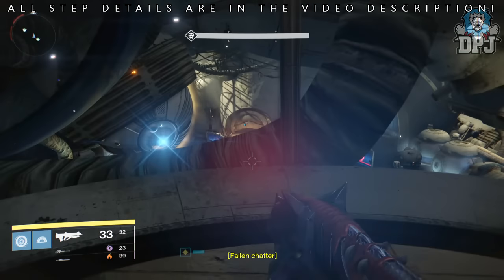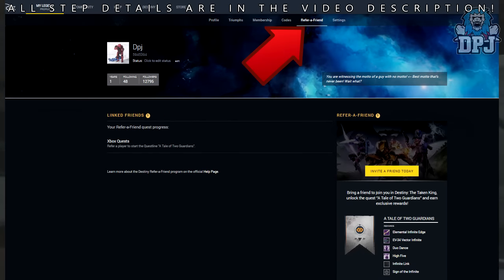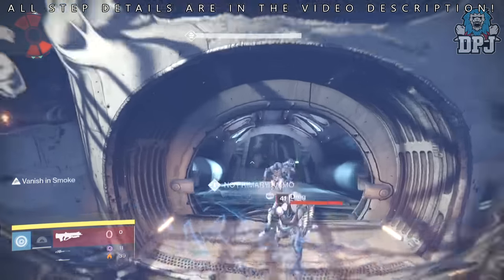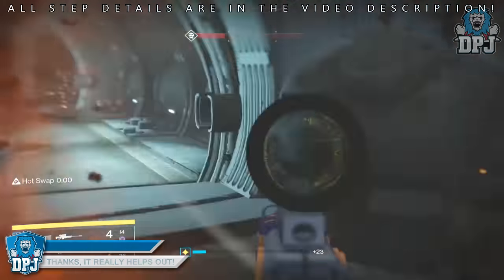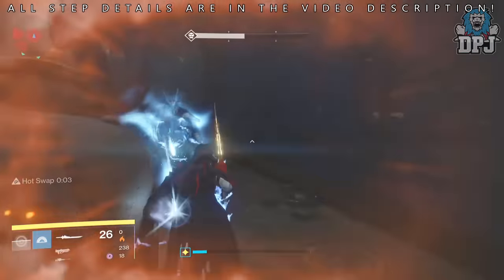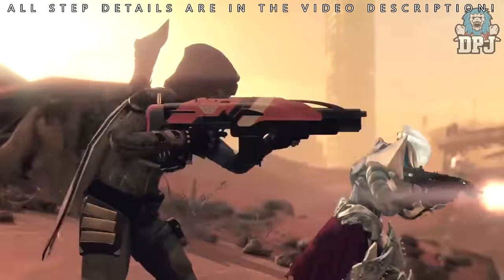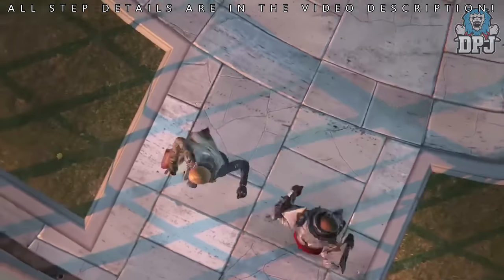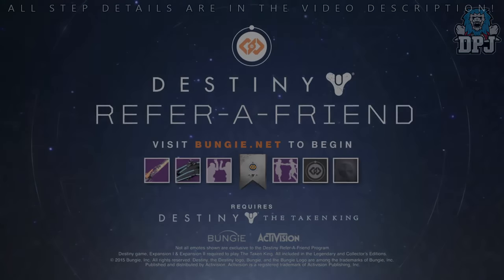Destiny: How To Get The INIFNITE BLADE "New Sword" / New Quest - Refer A Friend / All Details!